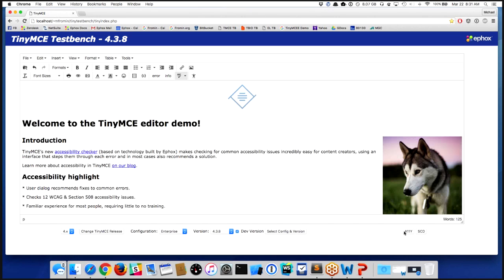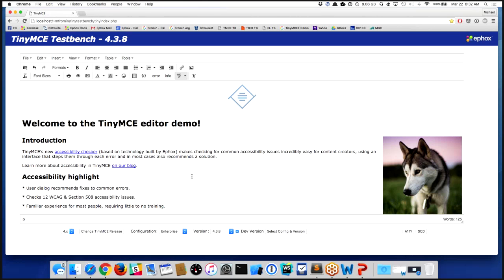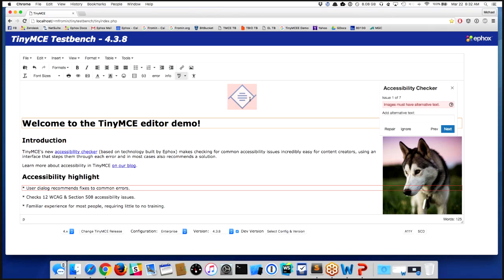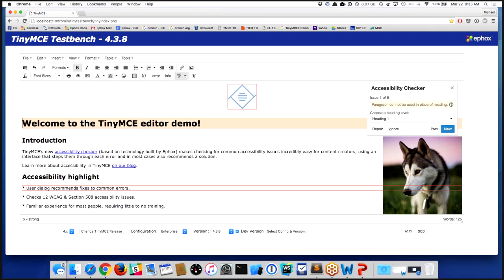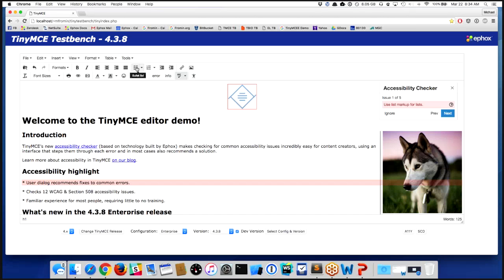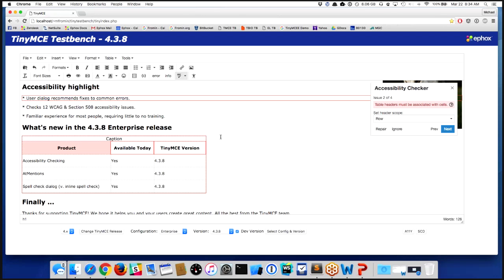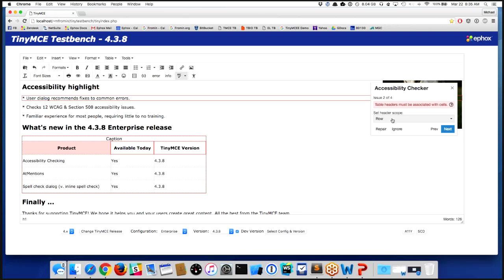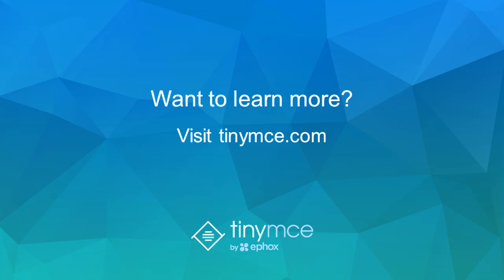TinyMCE's Accessibility Checker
Accessibility has become critical to the usability of their solutions. Our accessibility checker makes checking for common accessibility issues incredibly easy for content creators, using an interface that steps them through each error and in most cases also recommends a solution.

The check is achieved within the editor before the user posts (publishes) their content and operates in a similar fashion to running a spell check in Word, where a dialog walks the user through identified errors. It is a familiar experience for most people that will require little to no training.

Before the introduction of this feature users would have to manually check for errors, requiring an advanced knowledge of accessibility and typically an understanding of HTML. Most people creating content with TinyMCE don't possess these skills and if they do fixing errors can be an incredibly time-consuming task.

To learn how TinyMCE’s advanced content creation solutions can benefit you and your customers, please While you’re there, play with our live demos to get more insights about TinyMCE. We also have lots of new content on our blog we think you’ll find interesting